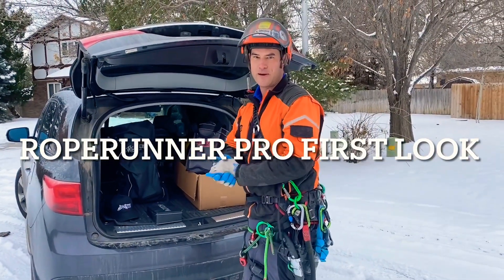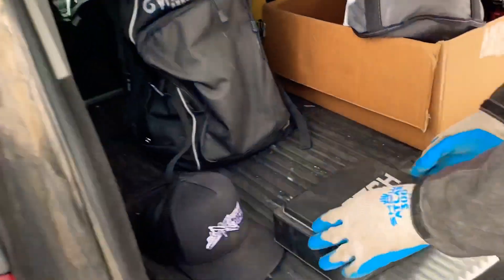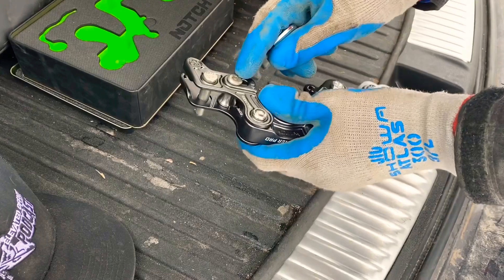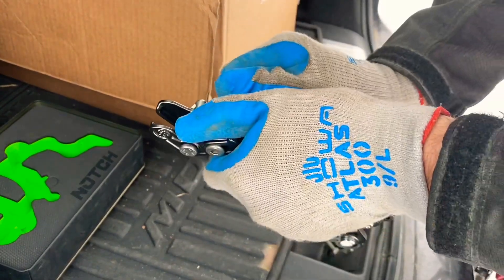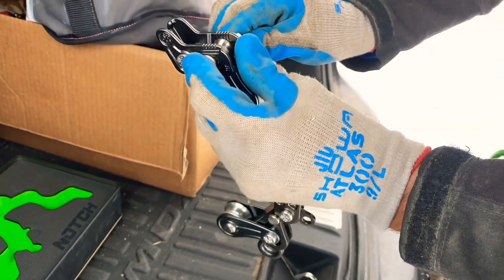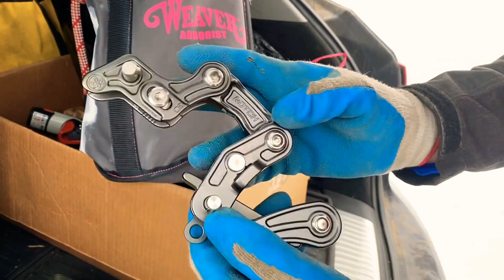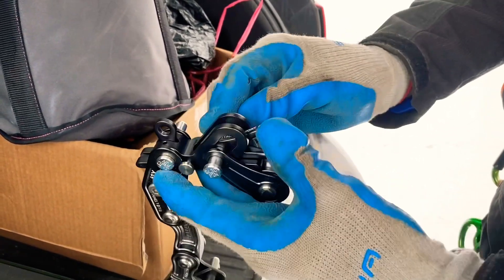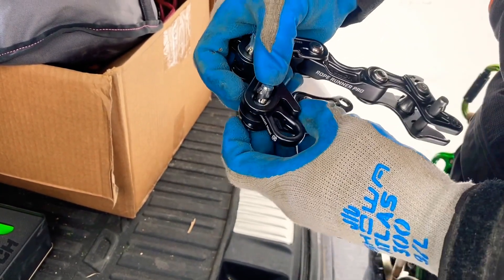Elevated Office Podcast - Notch Roperunner Pro - First Look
In this video Eric McGrew with Elevated Office Podcast gives a first look at the notch roperunner Pro. We we talk about the updated features, and one concern that you might want to know about.

Also, if you want to support Elevated office and my efforts to provide quality content for the arborist and tree climbing community, please go check out my new Patreon page and become a member. You get special member only content, free giveaways, surprise gifts, voting rights on topics and products to be reviewed, Exclusive videos and podcast episodes, and much more. Plus you get the warm fuzzies from knowing you’re helping out the arbors community and me. Thanks!